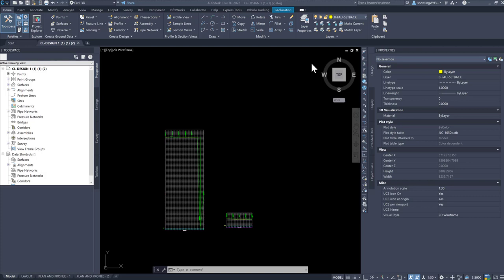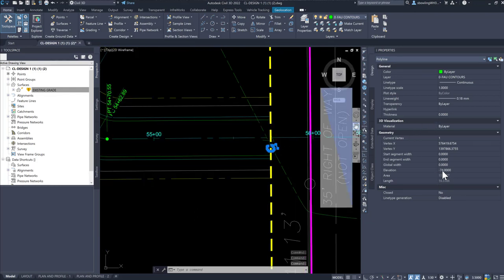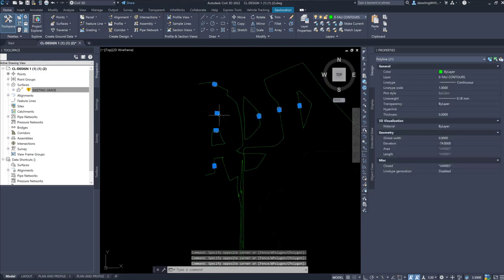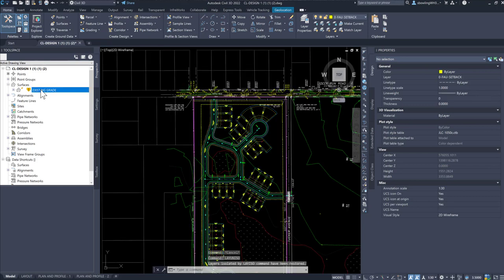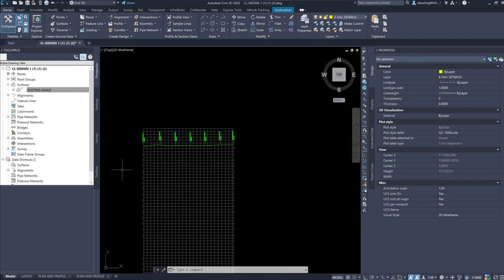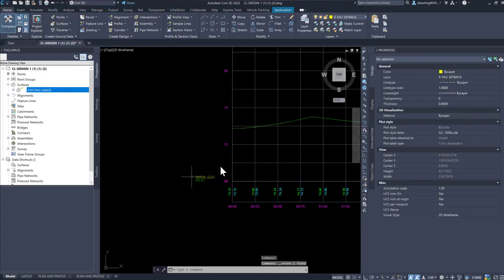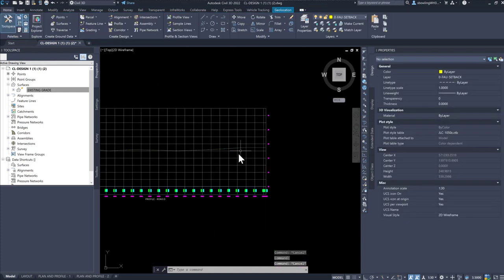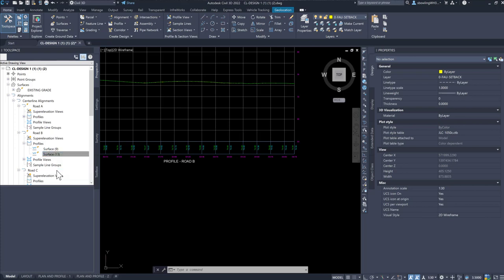Correcting the existing surface Profile Issues